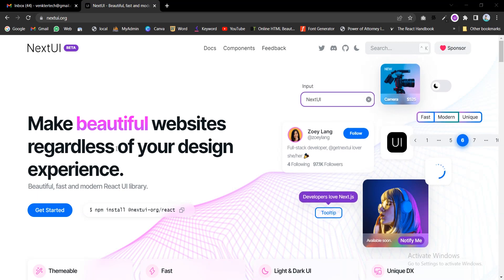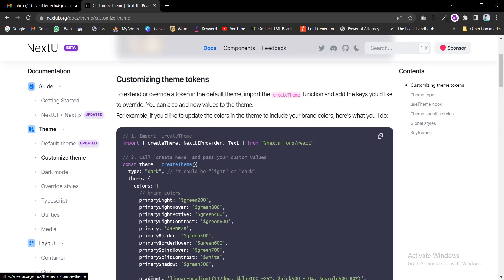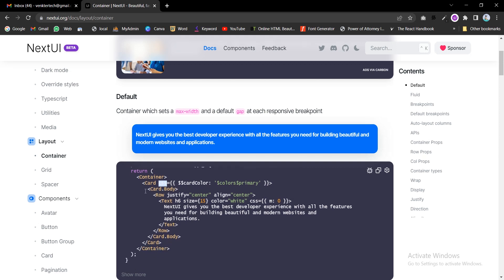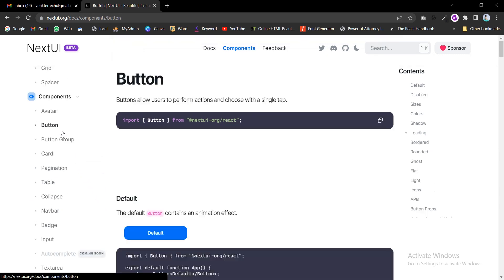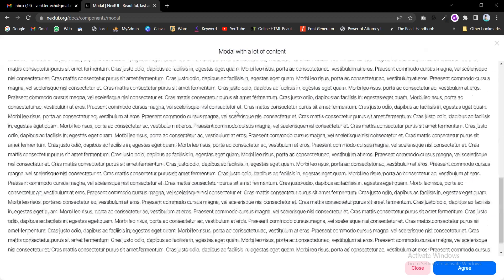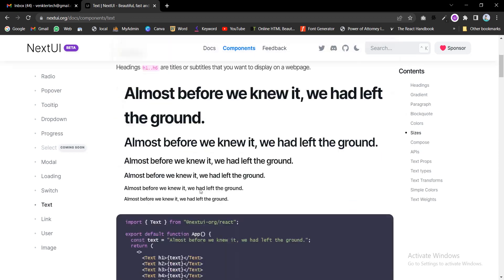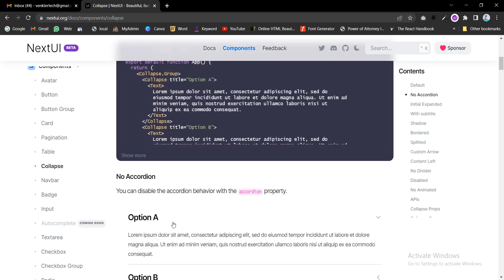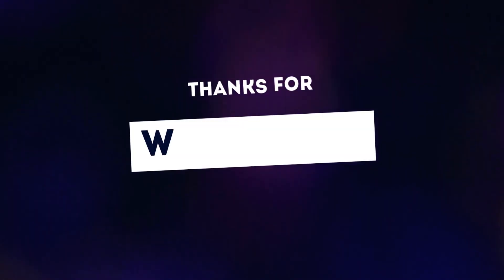NextUI React Fastest UI library | React Js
NextUI allows you to make beautiful, modern, and fast websites/applications regardless of your design experience, created with React.js .